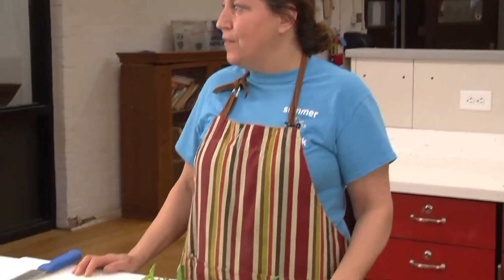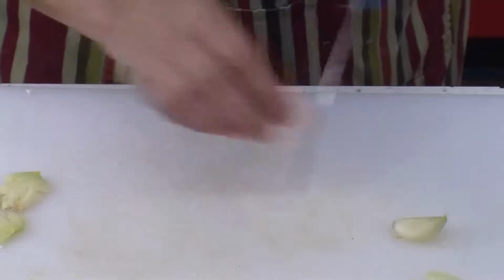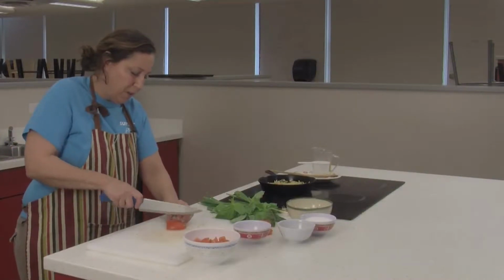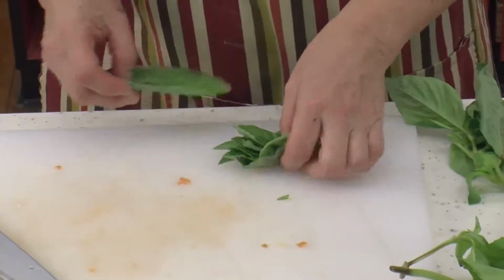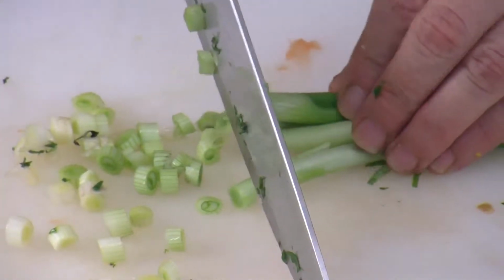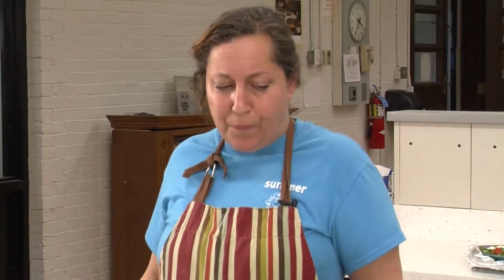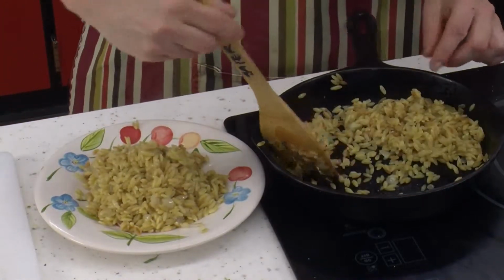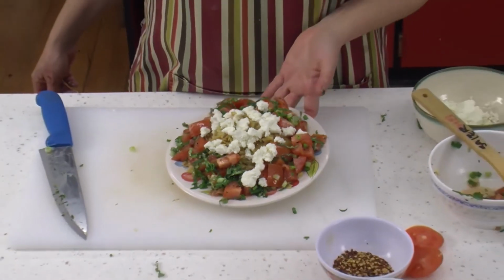Hey Jude Whats Cooking?